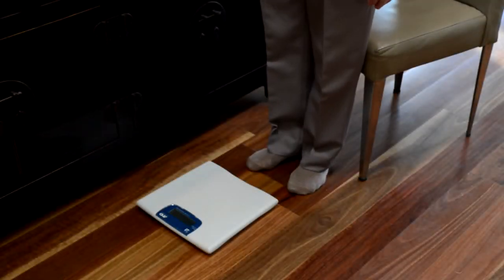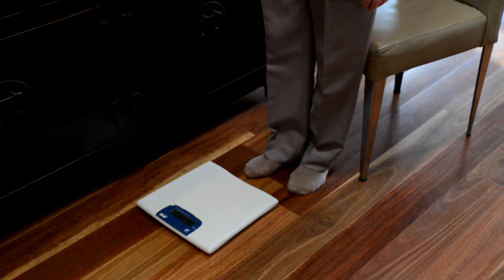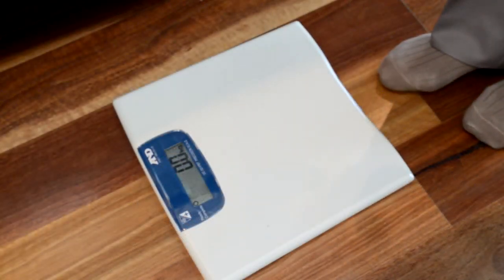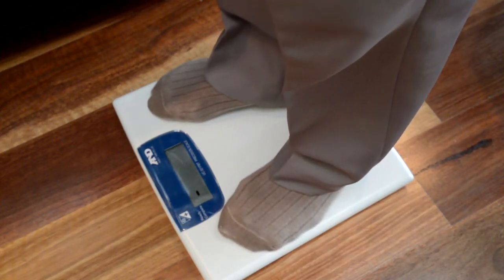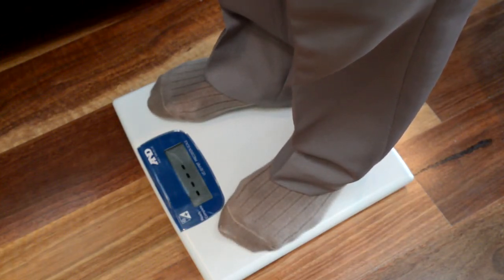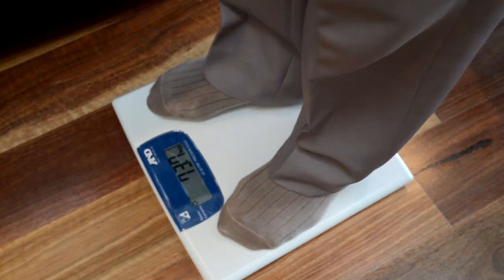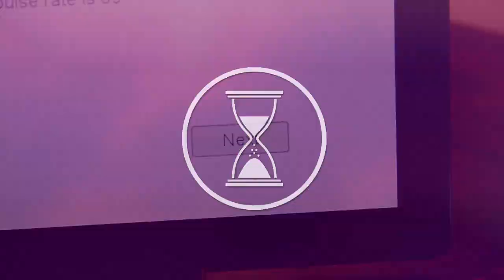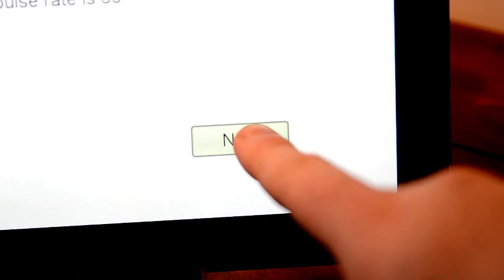Telehealth tutorial: How to use your weight scales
Tunstall Healthcare's myclinic@home is a wireless telehealth system which enables an individual patient to monitor their own condition from home. Using a portable PC tablet and monitoring peripheral devices, the collected data is passed on for assessment by the triage monitoring centre.

This film will guide you through the process of taking your weight measurement with the myclinic@home device.